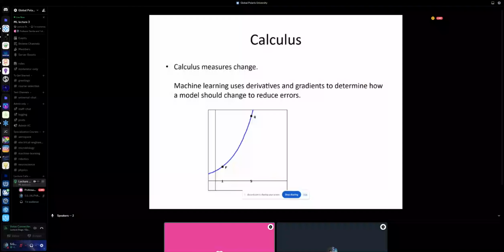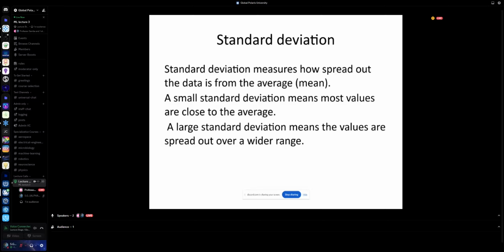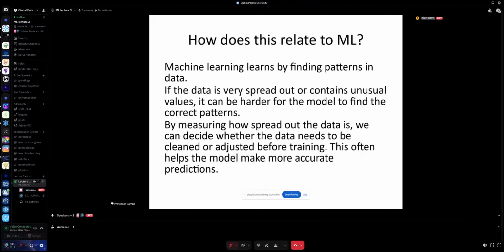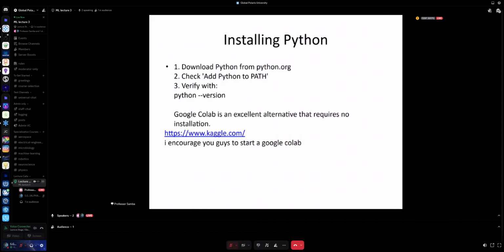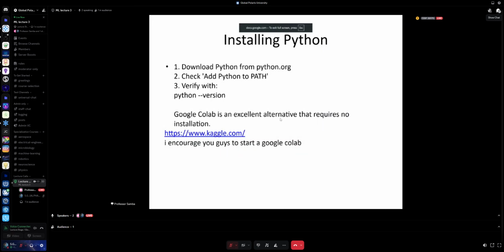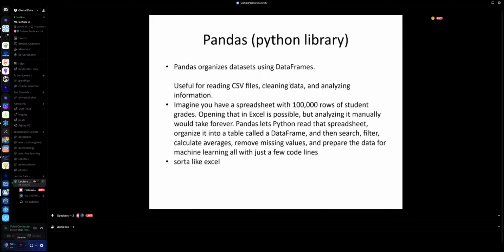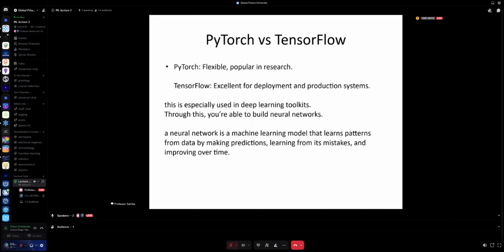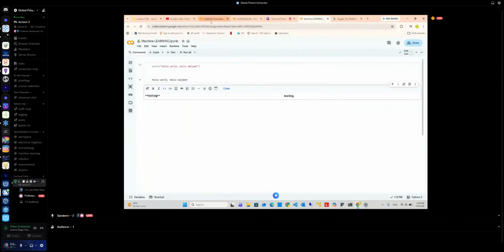Machine Learning Lecture 3